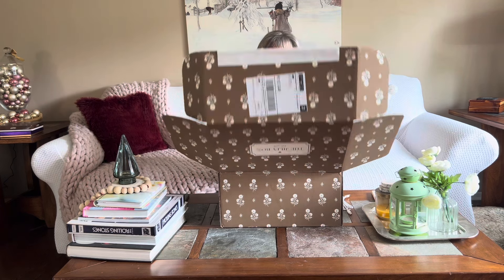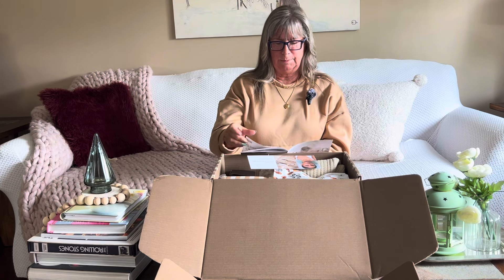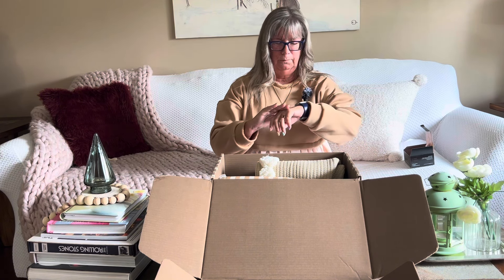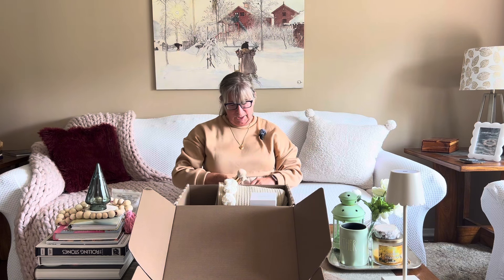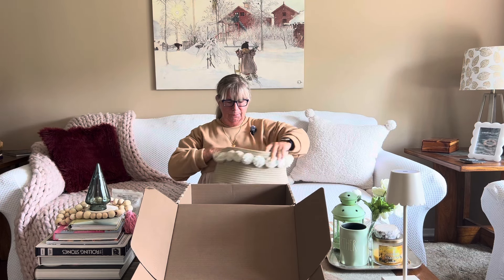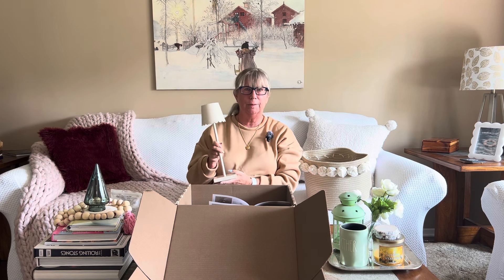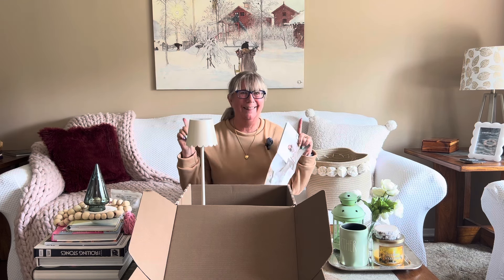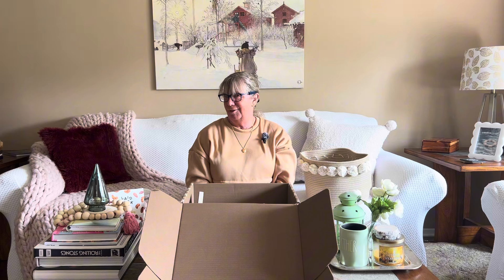Fall 2024 Jilly Box Review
Apologies in advance the volume is set too low,  will try to correct.

Body lotion has a mocha vanilla scent in my opinion and i quite lovely.  Basket is large enough to hold one blanket. Not large but a nice size.

Watch is the Boyfriend style with a square face.  Not a large watch.

Are you ready for a sneak peek into the future of home style and fashion? Get ahead of the game with our exclusive 2024 Fall Jilly Box reveal! In this video, we'll take you on a journey through the hottest trends and must-have items for the upcoming season.

But that's not all - the true value of  Fall 2024 Jilly Box lies in the exclusive items that you won't find anywhere else. With each box carefully designed to elevate your style and enhance your life, Jilly Box is the ultimate subscription service for the modern, trend-setting individual.

Experience the excitement and anticipation as you unbox each item - all carefully chosen to reflect Jilly's unique style and impeccable taste. And with the convenience of having everything delivered right to your doorstep, Jilly Box is the perfect way to stay on top of the latest trends without ever leaving your home.

Don't miss out on the opportunity to be a part of this exclusive unboxing experience.

, it may help other over 50 women discover my channels and find new fashion and lifestyle inspiration. Finding your audience as a boomer is a bit of a challenge and your support is so appreciated.

Also if you haven’t subscribed to my newsletter than please do so, that helps remind you that a new post is live and sometimes get a few not yet shared tips and tricks. Sign up is “Never Miss a Post”

00:00 Fall 2024 Jilly Box
00:35 Magazine Preview
02:40 Laid Back Snacks
03:12 BIA Whipped Lotion
04:16 Linen Spray
04:44 Make Up Bag and Brushes
05:41 Jewelry Item - Watch
06:52 Tassel Woven Basket
07:31 Lamp